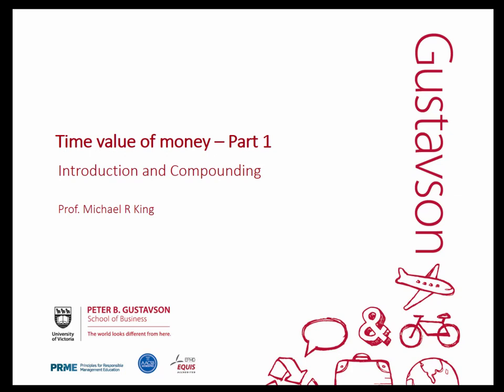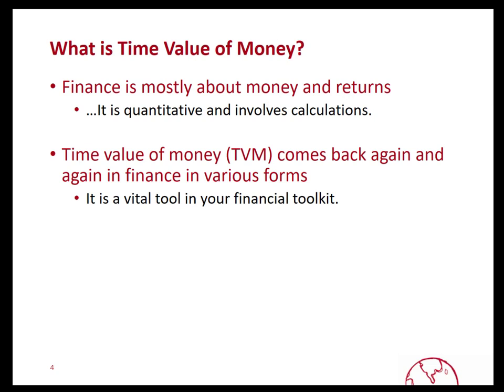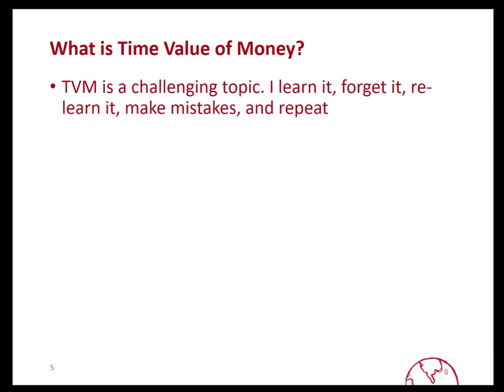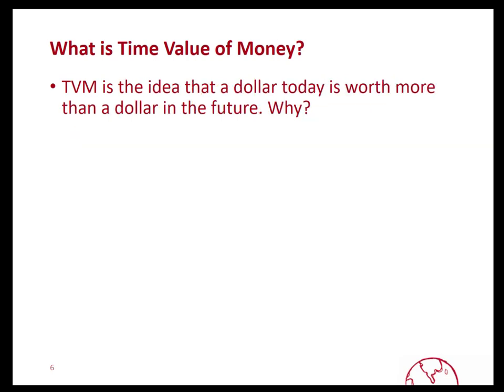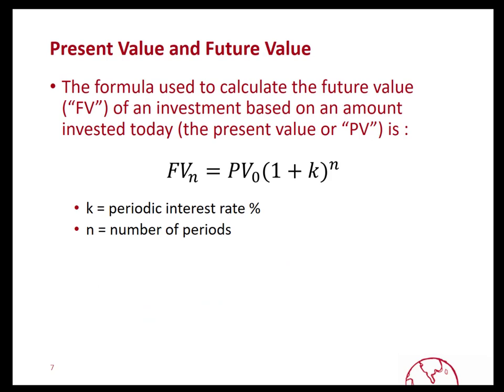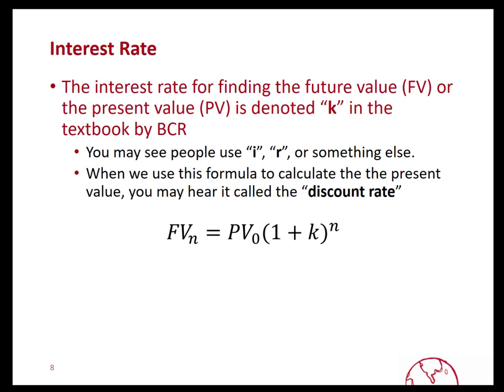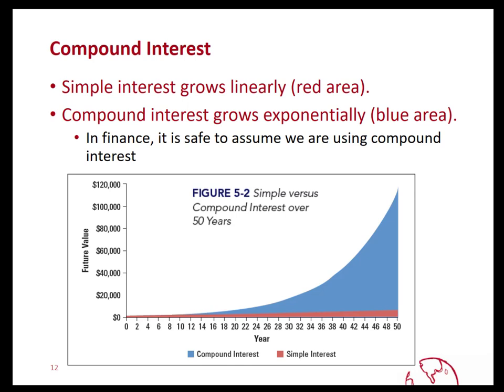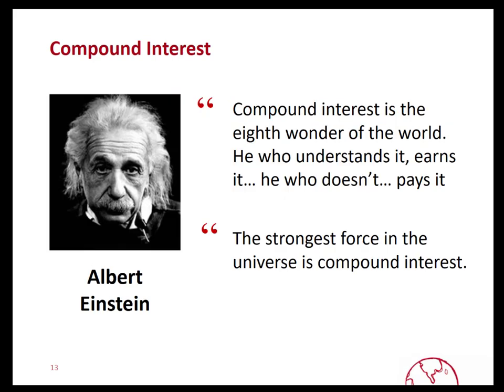Michael R King COM371 3a TVM Compounding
Explains what is meant by time value of money, provides the present value and future value formula, and contrasts compound interest with simple interest.